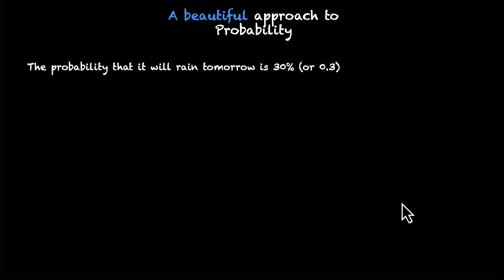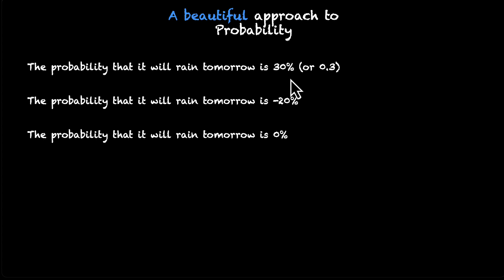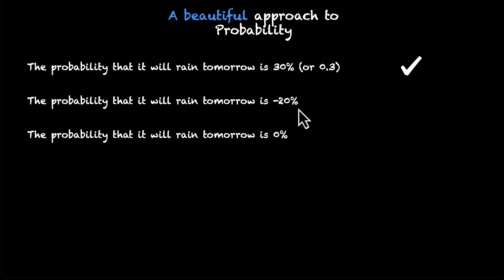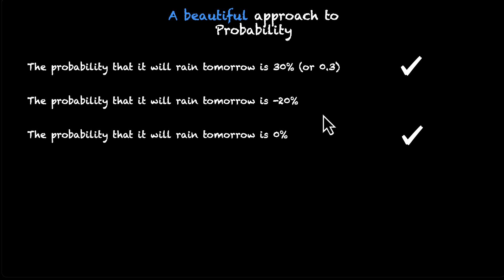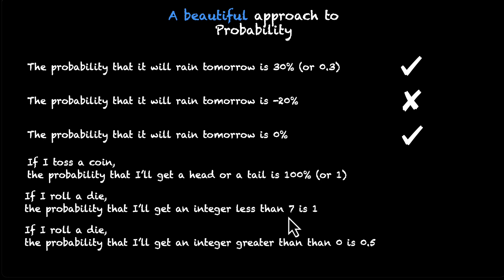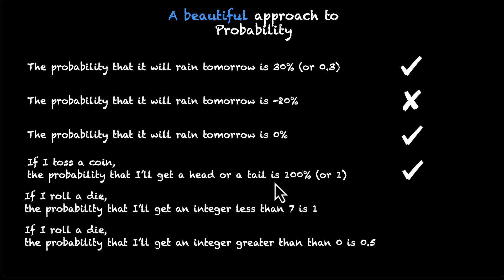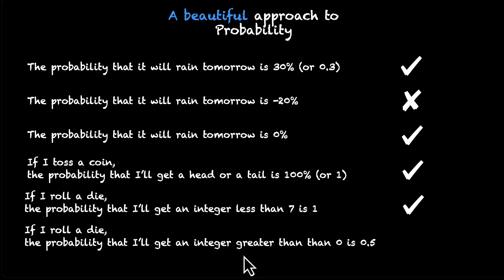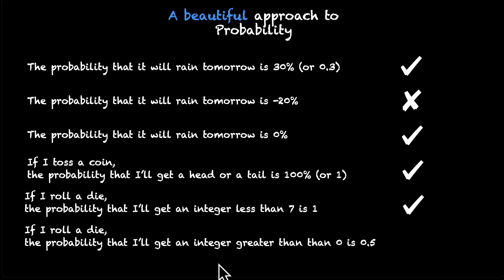Axiomatic approach to Probability | Grade 11 | Math | Khan Academy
Let's talk about a beautiful approach to Probability in this video. The axioms mentioned serve as the foundation on which we build everything we know about this topic. The first two axioms are straightforward. No event has a negative probability. Sum of all probabilities should be one. The third one involves joining two mutually exclusive events. Watch the video to find out more!

Courses on Khan Academy are always 100% free. Start practicing—and saving your progress—now!

Timestamps:
00:00 Building intuition for axiomatic approach
05:39 Defining all three axioms for Probability
07:29 Practice (testing which axioms hold true for given scenarios)